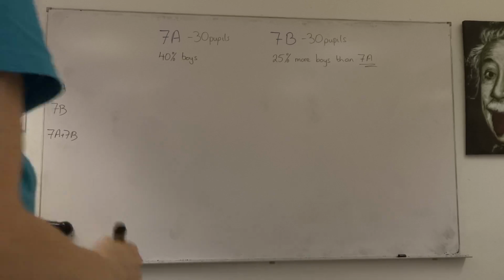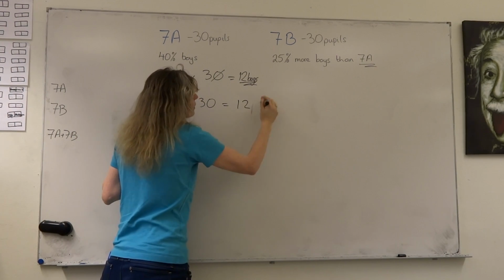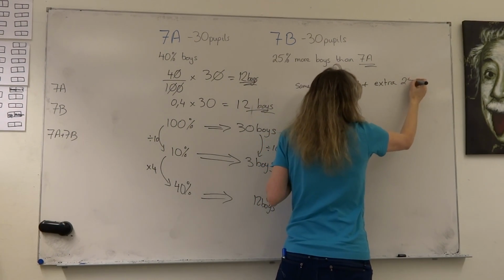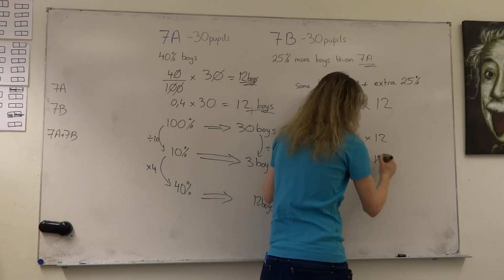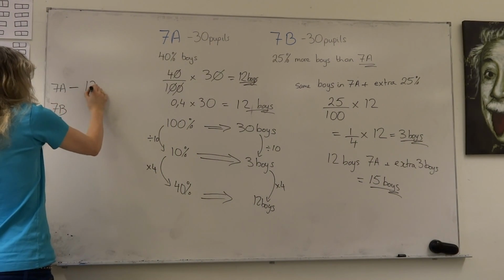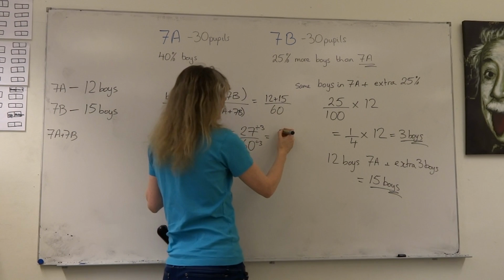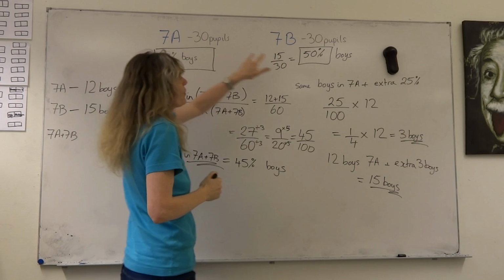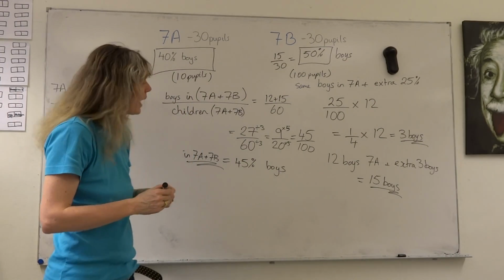Class 7A has 40% boys, 7B has 25% more boys than 7A. Calculate number of boys